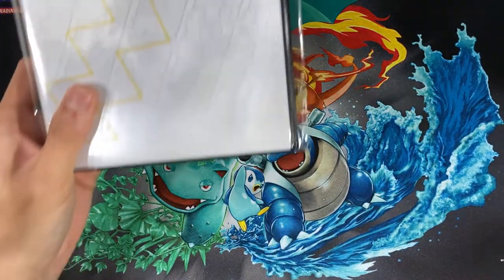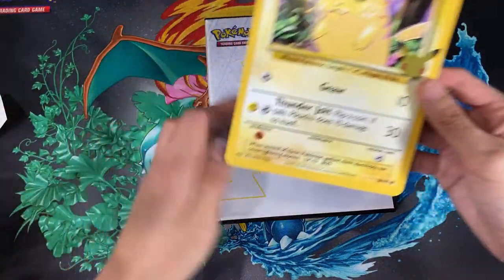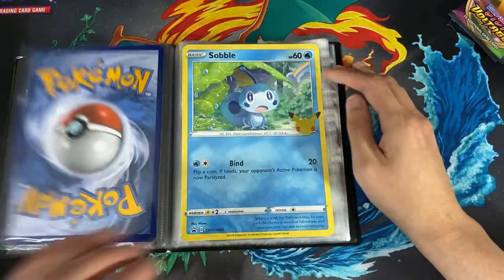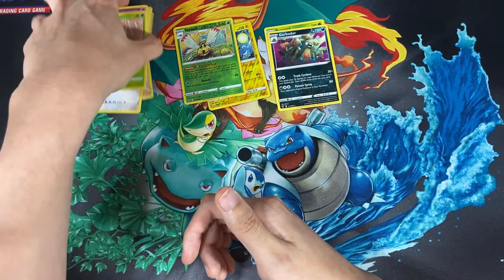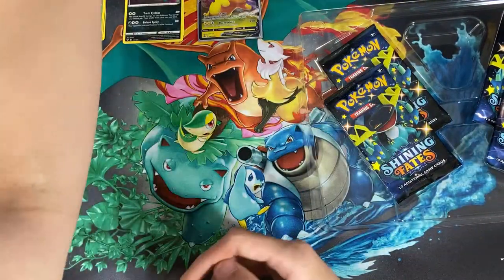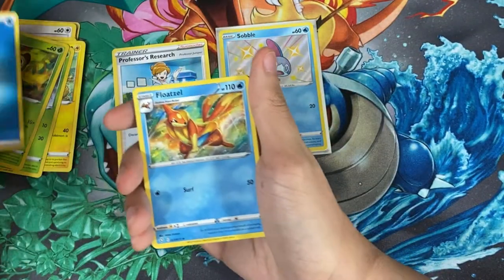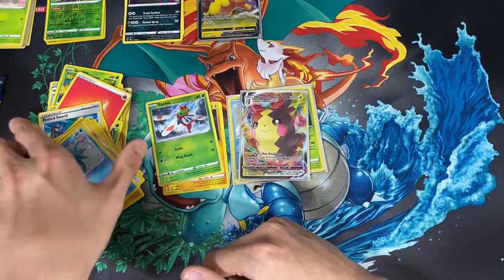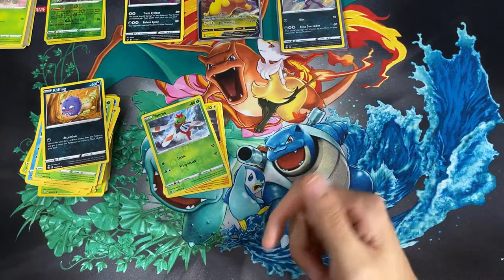Pokemon Opening Vivid Vol...I mean Shining Fates Pikachu V Box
Opening the Shining Fates Pikachu V Box along with the 25th anniversary first starter pack! Trying to get all of the shining Pokemon that are available in this set for a shining binder!

Hope you are managing to get the shining fates for your own collection or maybe a Pokemon opening of your own! Excited to hear what you've pull!